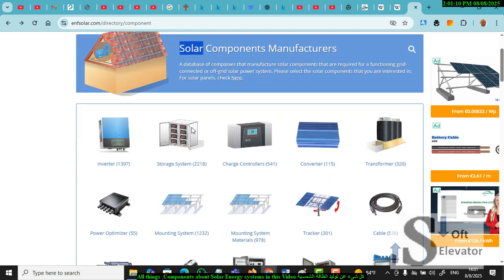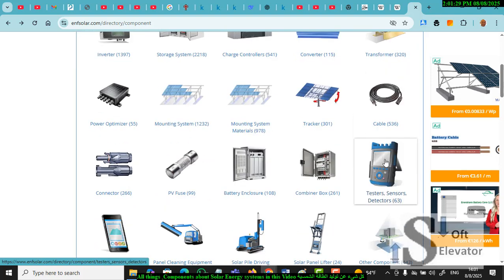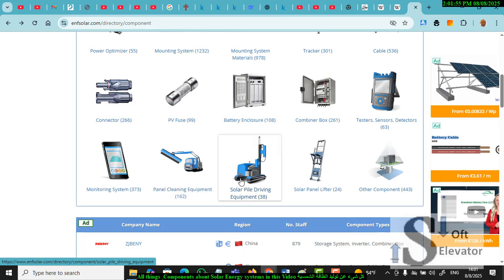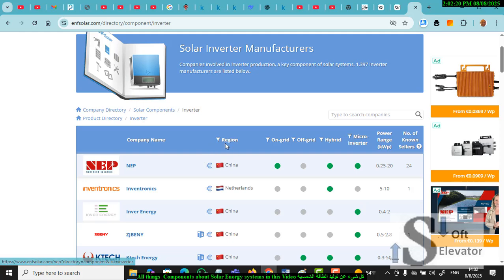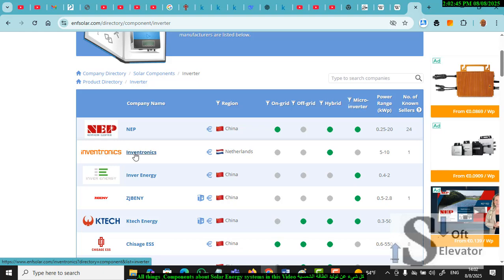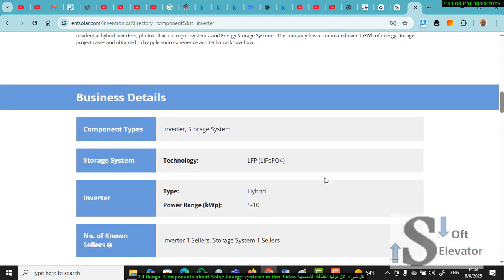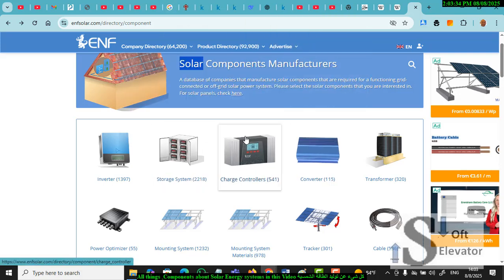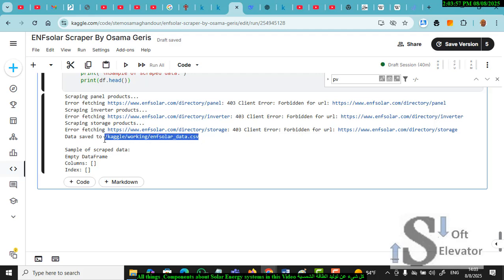All things Components about Solar Energy systems in this Video كل شىء عن توليد الطاقة الشمسية